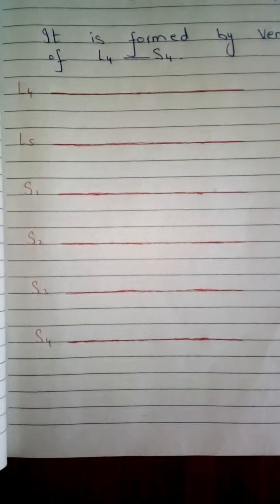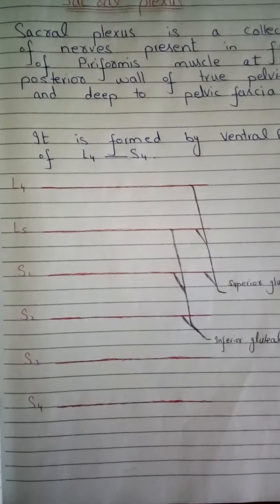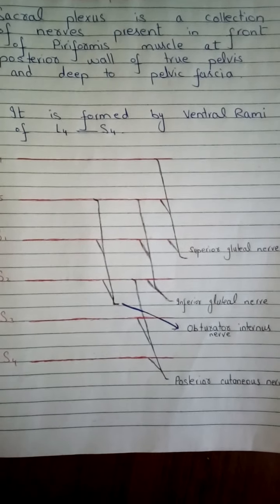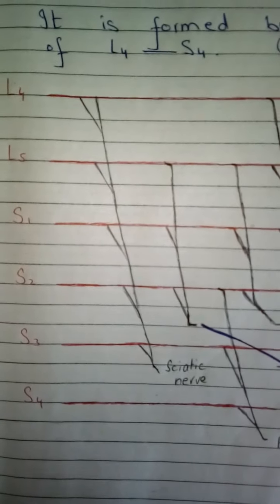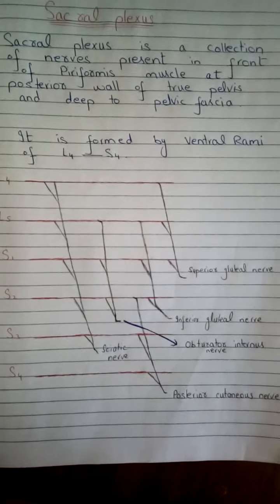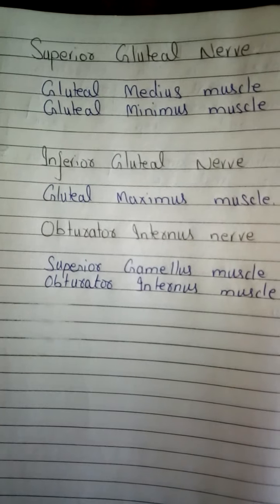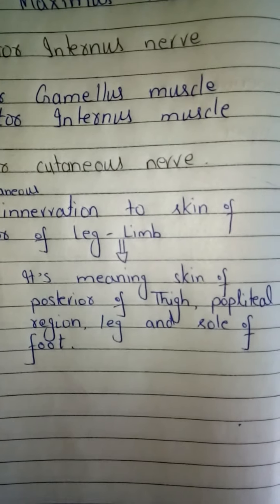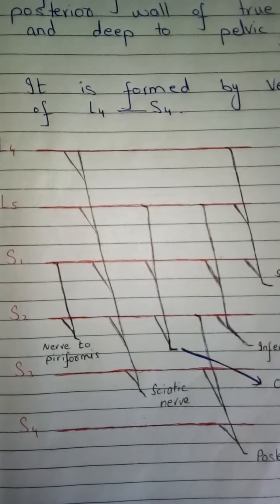Sacral Plexus |Branches and Supply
Welcome to our captivating journey through the remarkable world of the sacral plexus! In this mesmerizing exploration, we delve into the complex network of nerves that lies at the core of our lower body functions. Join us as we unravel the mysteries, discover the significance, and understand the incredible role played by the sacral plexus in our everyday lives.

Prepare to be amazed as we embark on an informative and visually stunning expedition into the realm of human anatomy. The sacral plexus, situated deep within the pelvis, serves as the central hub for coordinating vital nerve signals between the lower limbs, pelvic organs, and the brain. Its intricate structure and interconnected pathways make it a true marvel of nature's design.

Through detailed animations and expert insights, we peel back the layers of this remarkable nerve network, showcasing the intricate arrangement of nerves, ganglia, and their interplay within the sacral plexus. Discover how this network integrates with other regions of the body's nervous system, contributing to our ability to walk, maintain balance, and control various functions within the pelvic region.

Furthermore, we explore the sacral plexus' vital role in transmitting sensory information, enabling us to experience touch, temperature, pain, and proprioception in our lower extremities. Marvel at the way these signals are efficiently relayed through the intricate web of nerves, conveying crucial feedback to the brain and facilitating our interactions with the world around us.

As we delve deeper into the captivating world of the sacral plexus, we shed light on the influence it wields over our autonomic functions, such as the regulation of bladder and bowel movements, sexual response, and reproductive functions. Gain a newfound appreciation for the significance of this nerve network as we unravel its impact on our overall health and well-being.

Moreover, we examine common disorders and injuries that can affect the sacral plexus, leading to conditions such as sciatica, pelvic pain syndromes, and functional impairments. Discover the potential treatments, therapies, and rehabilitation techniques used to restore optimal functioning and alleviate the impact of these conditions on individuals' lives.

Whether you're a medical professional seeking a deeper understanding of the human nervous system, a student fascinated by the intricacies of anatomy, or simply a curious individual eager to learn more about the wonders of the human body, this immersive journey into the sacral plexus is sure to captivate and enlighten.

Join us on this visually stunning, knowledge-packed odyssey as we unravel the secrets of the sacral plexus, unlocking a deeper appreciation for the interconnectedness of our bodies and the remarkable machinery that powers our movements, sensations, and vitality.
1.
2.
3.
4.
5.
6.
7.
8.
9.
10.
11.
12.
13.
14.
15.
16.
17.
18.
19.
20.
21.
22.
23.
24.
25.
26.
27.
28.
29.
30.
31.
32.
33.
34.
35.
36.
37.
38.
39.
40.
41.
42.
43.
44.
45.
46.
47.
48.
49.
50.
51.
52.
53.
54.
55.
56.
57.
58.
59.
60.
61.
62.
63.
64.
65.
66.
67.
68.
69.
70.
71.
72.
73.
74.
75.
76.
77.
78.
79.
80.
81.
82.
83.
84.
85.
86.
87.
88.
89.
90.
91.
92.
93.
94.
95.
96.
97.
98.
99.
100.